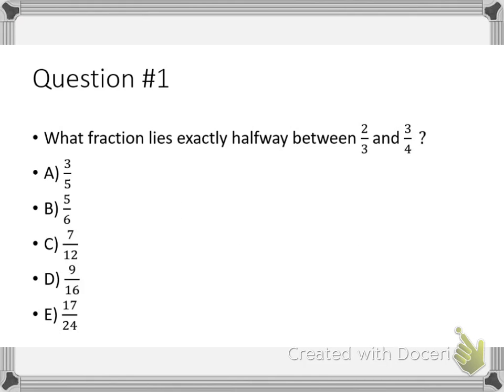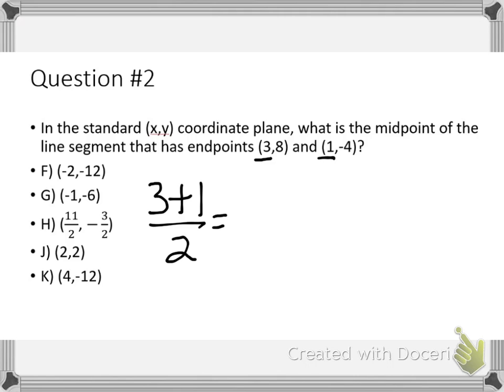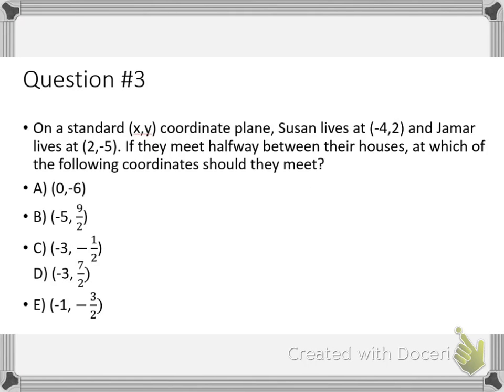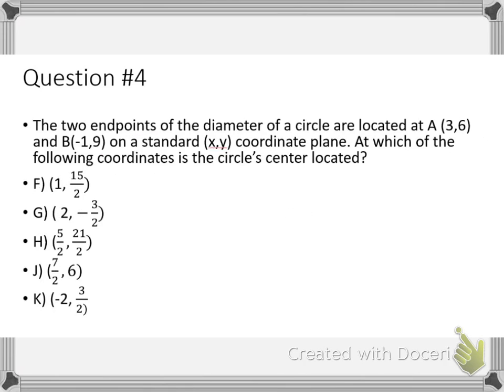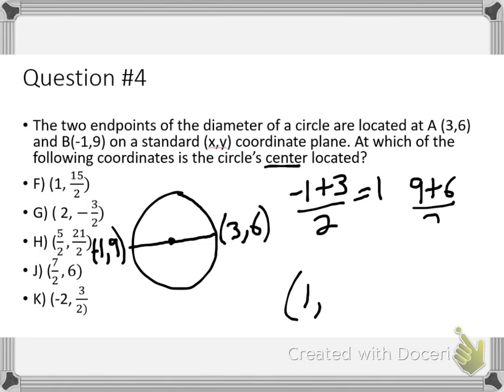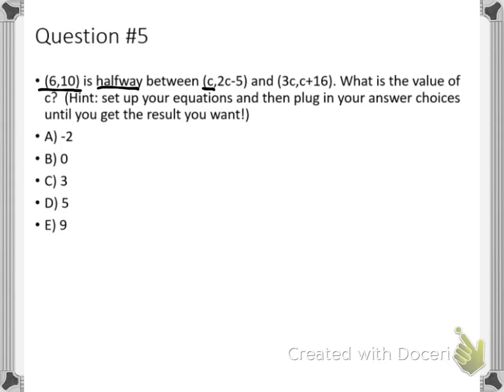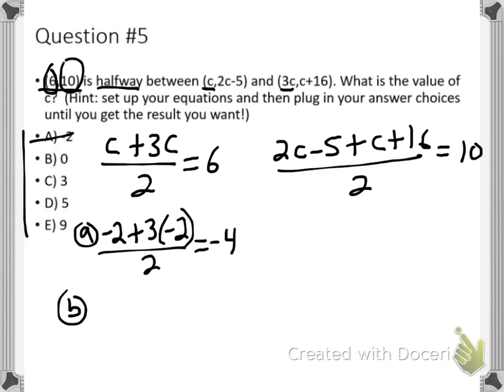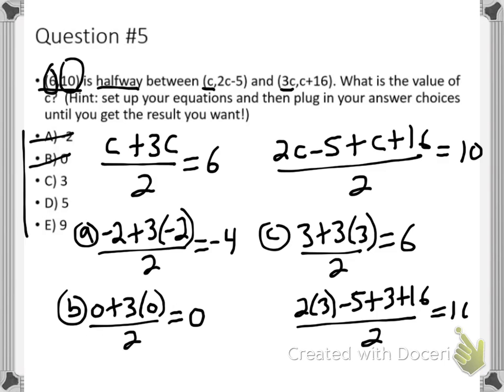ACT Review Midpoint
ACT Review 2019